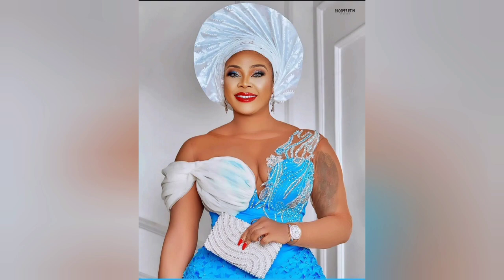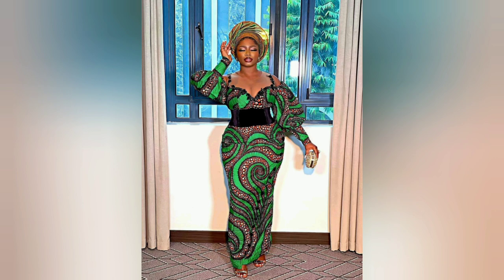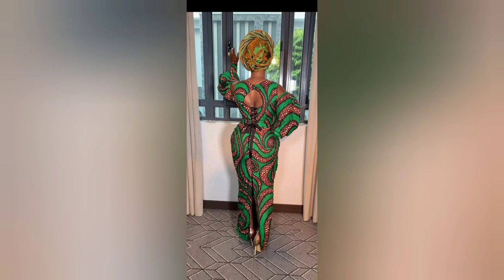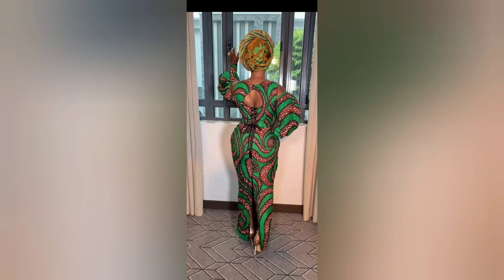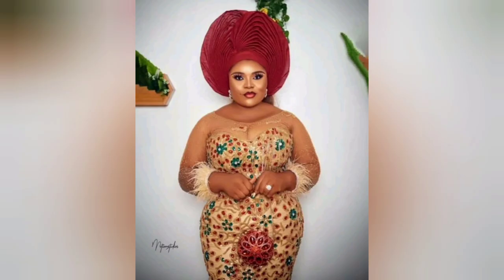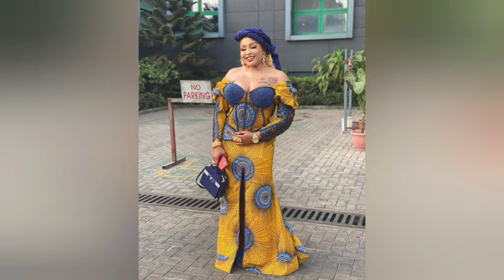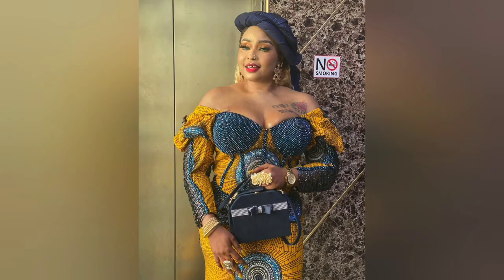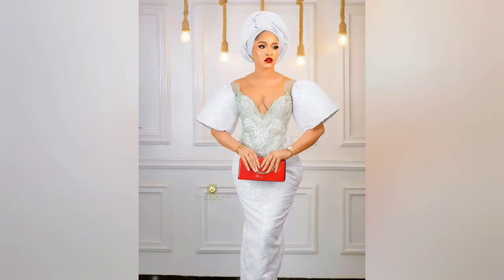Stunning And Classy Ladies Ankara And Asoebi Styles African